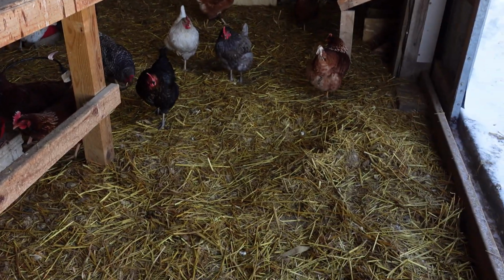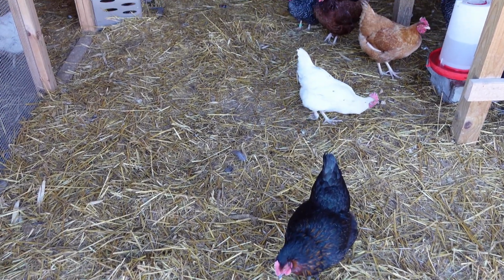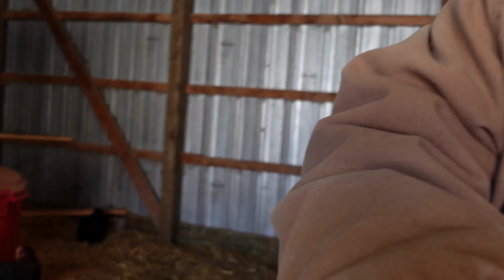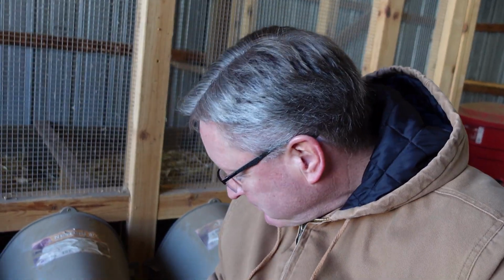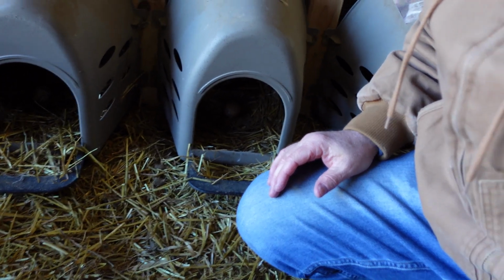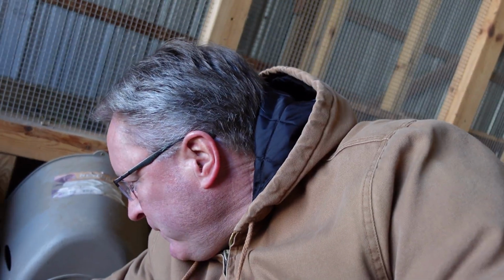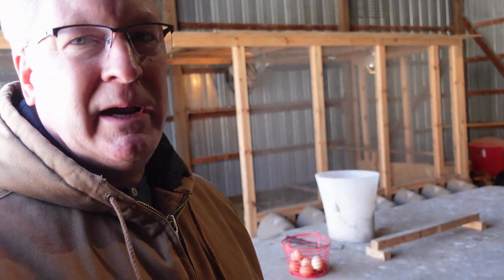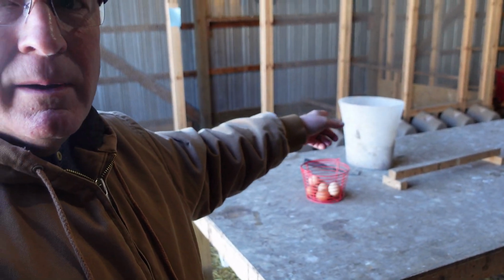How To Prevent Dirty Chicken Eggs | Easy Tips For Clean Eggs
How do you prevent dirty chicken eggs? In our eyes, cleanliness starts at the door to your coop/run. After seeing a nasty photo on Facebook, Rich runs you through the successful steps to a cleaner coop/run. and cleaner eggs!